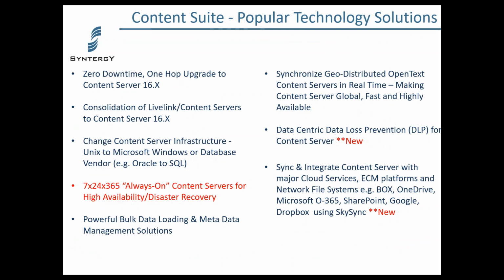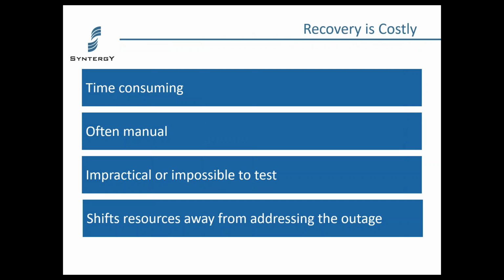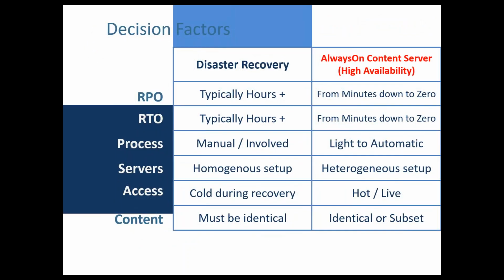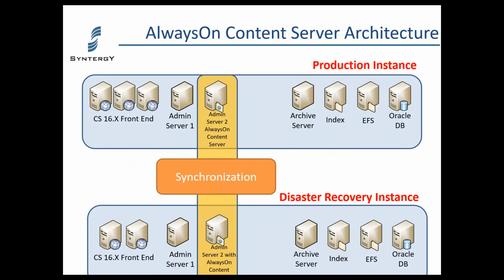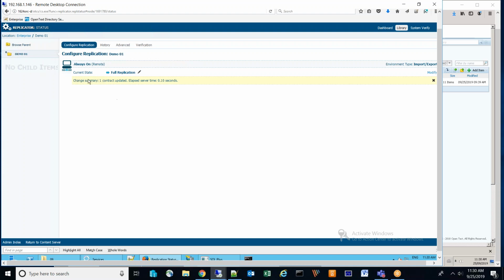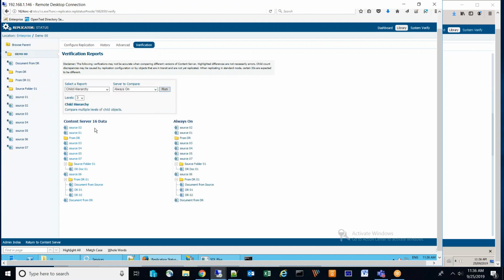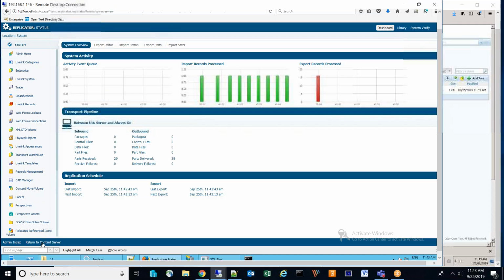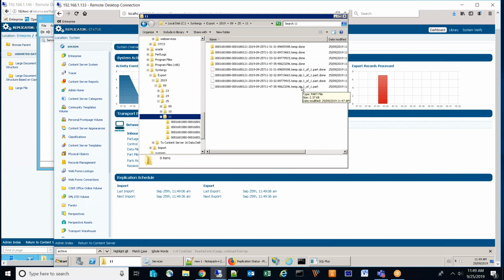High Availability for OpenText Content Suite - Syntergy Webinar - Sept 25, 2019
In this webinar you will learn how Syntergy's AlwaysOn Content Server solution will help you implement a "metro-level" Continuity of Operation (COOP) strategy over a WAN for 100% availability during planned and unplanned outages.

Digital transformation is no longer a nice-to-have conversation. It is a must have reality. OpenText customers are transforming their organizations at a rapid rate to more digitally ingrained organizations. As a result organizations have come to expect 24x7 access to their data and applications. Downtime is no longer an option in the event of a planned or unplanned outage. In addition, according to the Federal Emergency Management Agency (FEMA), 40% of organizations close due to unexpected outages.

Learn to implement a solution that will provide you with the following capabilities

7x24x365 availability during planned and unplanned outages
Active/Active Disaster Recovery Data Centers
Service Level Agreement with very low RTO and RPO requirements
Read/Write (synchronous) DR Content Servers over a WAN that has network bandwidth and latency limitations
Multiple Standby "AlwaysOn" Content Servers
Hot backup and failover for Content Servers
Application level, data replication offers a fast, cost effective way to get OpenText Content Server back up after a major data loss or a service disruption on the primary system. By implementing "AlwaysOn Content Server" from Syntergy, your organization will constantly have a copy of your Content Server data offsite. This way you can avoid a restore when you're in a Disaster Recovery situation. You just switch your users to the replicated Content Server.

Designing a Hot Back Up or Failover solution for Content Server presents unique challenges. This webinar will look at these challenges, demonstrate the capabilities of the Syntergy AlwaysOn Content Server solution and show you how Syntergy can simplify your life.